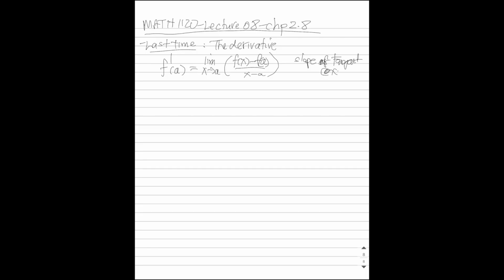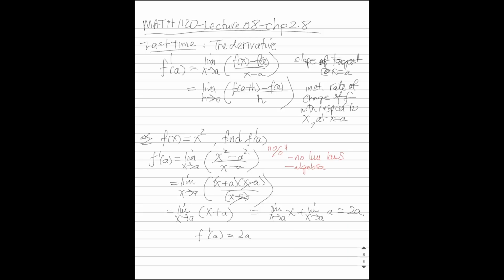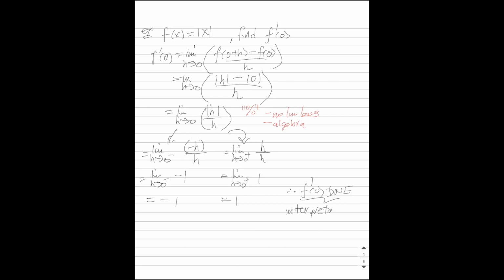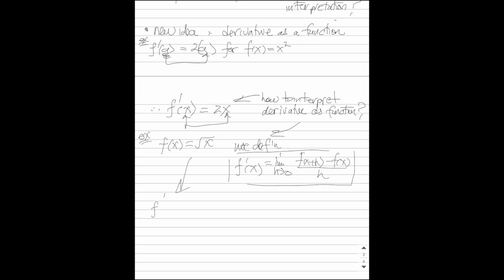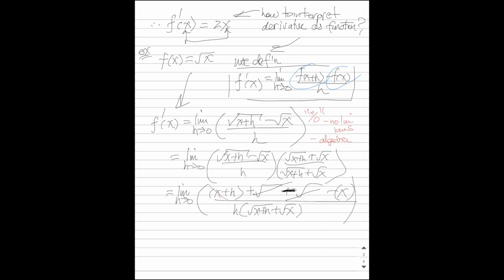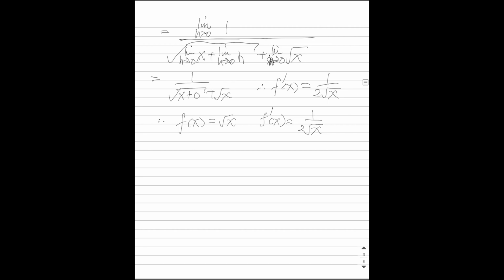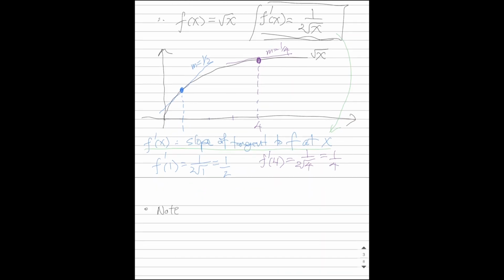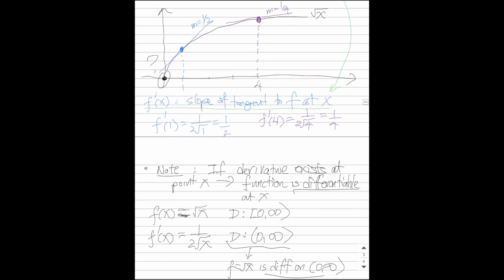MATH 1120-Sec 2.8-The Derivative as a Function (Part 1 of 2)